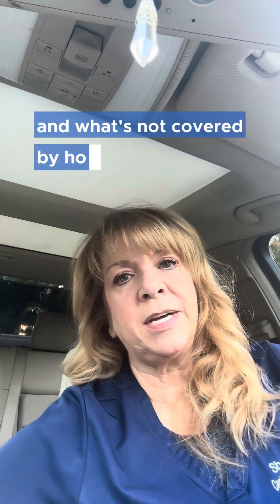Tips for Hospice Nurses: Hospice Covered Medications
Tip for Hospice Nurses: Determining medications covered under the hospice benefit.

Hospice is required to pay for all medications that are:

1. Related to the      hospice diagnosis;
2. Related to the palliation of symptoms caused by the hospice diagnosis; and,
3. Related to the palliation of symptoms caused by the treatment of the hospice diagnosis.

Basically, any medication the patient is on because of the hospice diagnosis should be covered by hospice.

It is important that we make the coverage determination carefully and thoughtfully for each medication because not only can the agency get in trouble for not covering required meds, they can also get in trouble for covering meds that are not related (they could be accused of solicitation).

When I’m in doubt, I will discuss it with the MD during IDT.